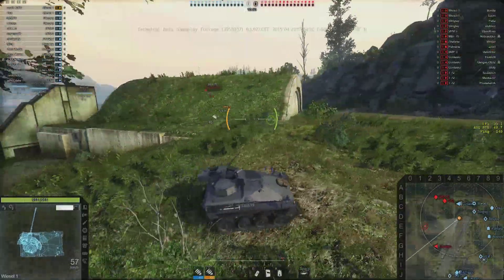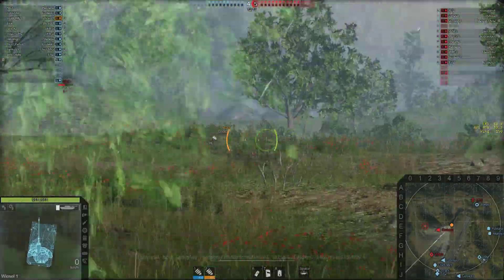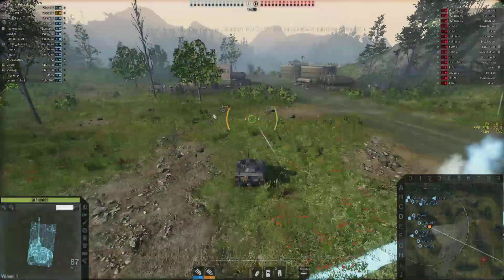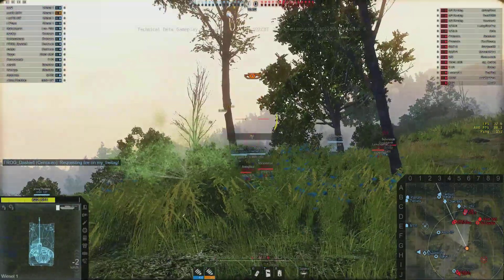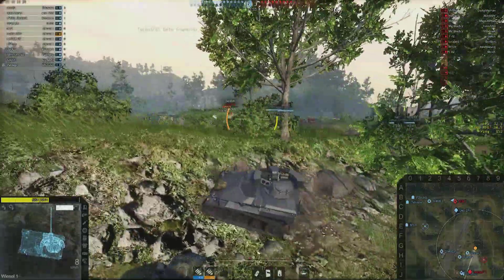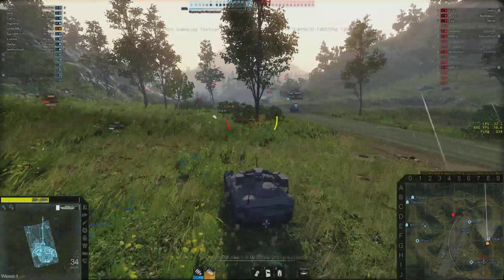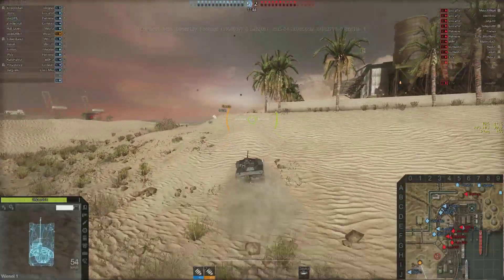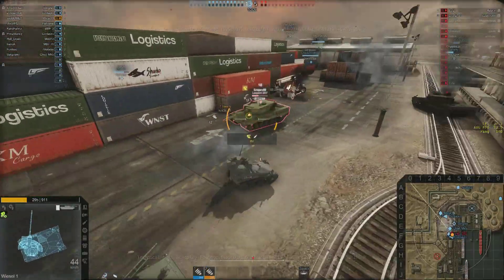The Wiesel 1- cooBLIMEY's ARMORED WARFARE gameplay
Gameplay of the Wiesel 1 from the Alpha Test of Armored Warfare (prior to the Early Access phase).

So, join cooBLIMEY as he takes you on a tour of Armored Warfare in his own unique way.

Coming episodes will feature some of the highest scoring battles in AW history, strategy guides for beginner, intermediate and expert level players, map-specific tactics, tank reviews, the best replays of the week, tutorials, fun videos, and much more!...